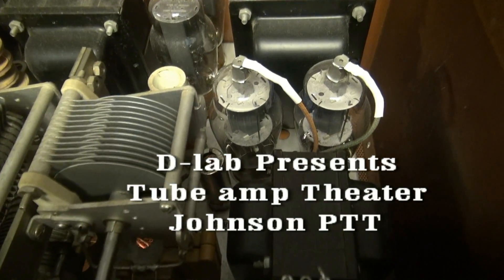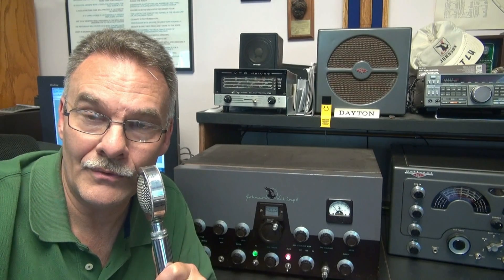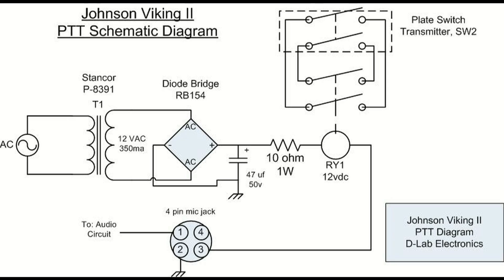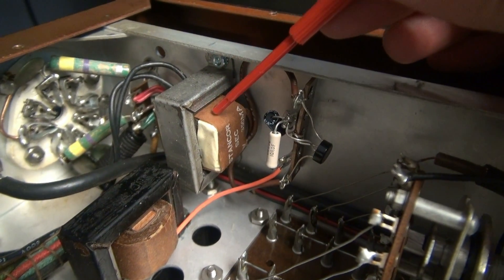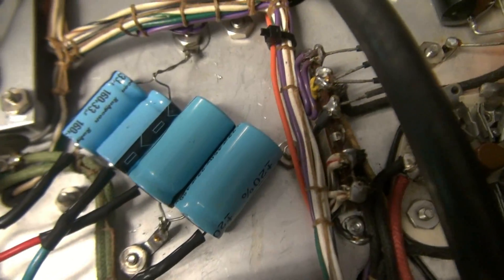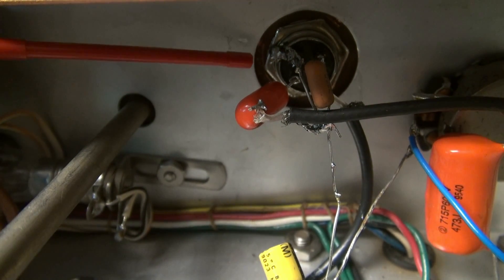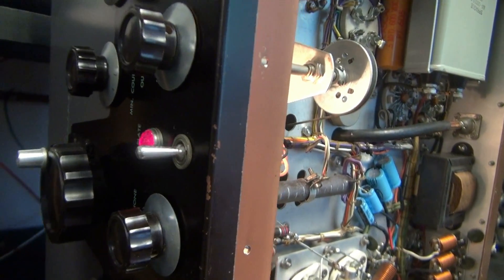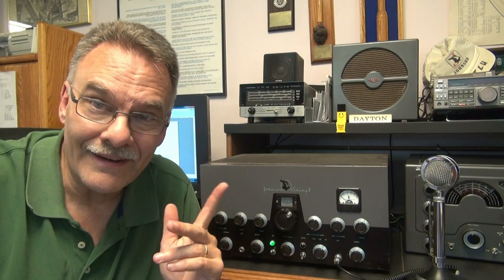How to add PTT Johnson Viking II Ham radio tube transmitter circuit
Here it is! You wanted the best Push to Talk system. This one is very reliable. Does not inject noise. Seamless operation. Your stock Plate switch still operates as factory configured.